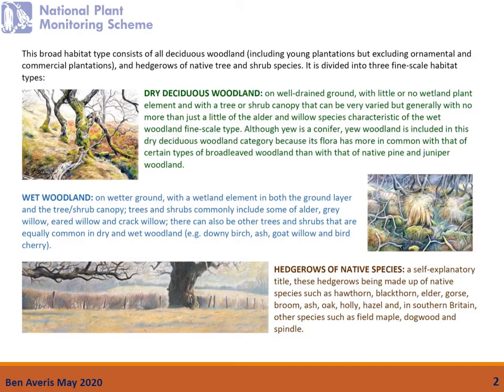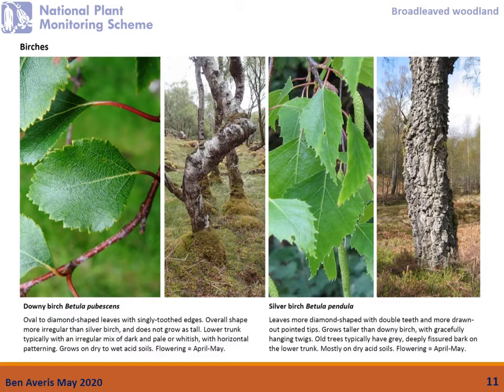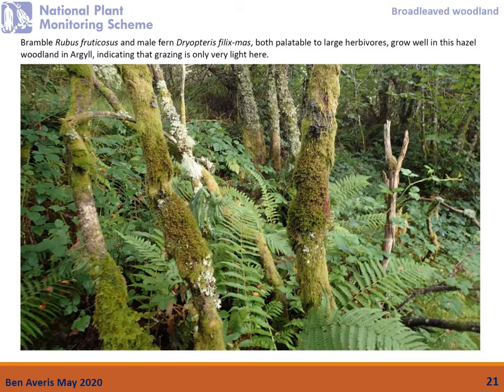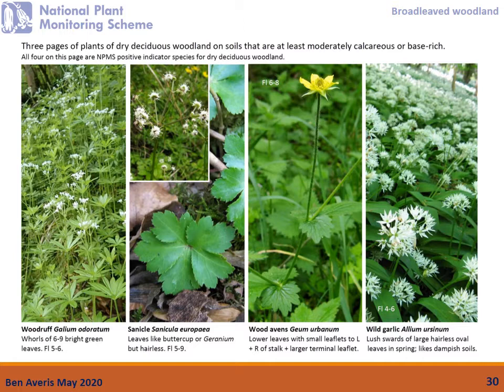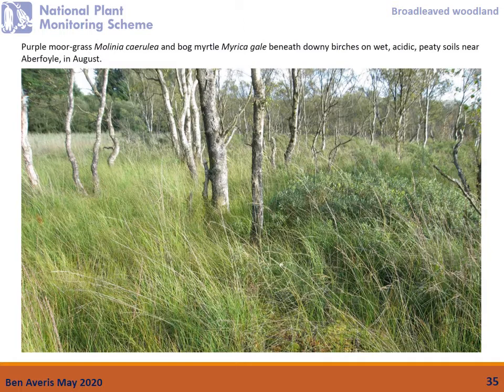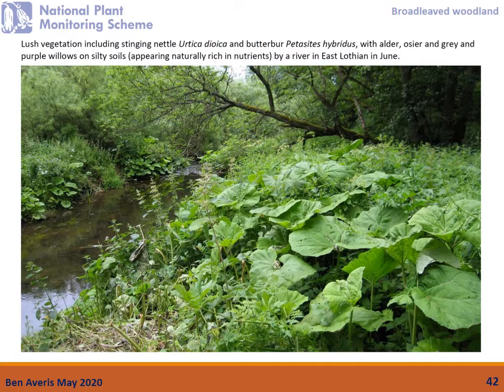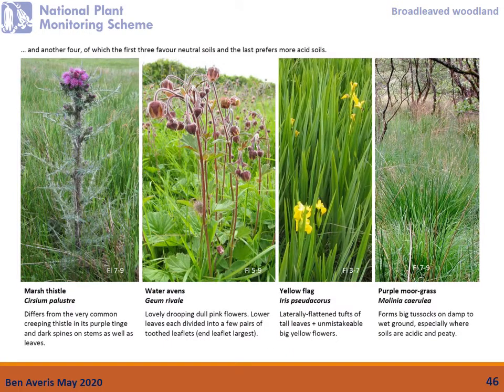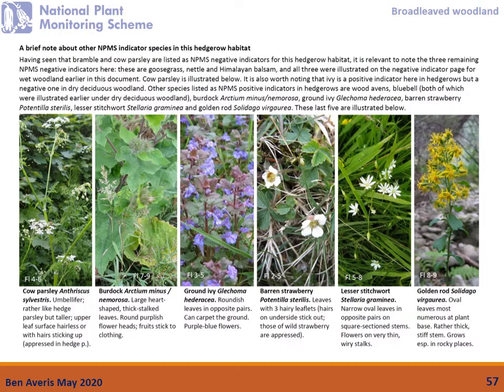NPMS Introduction to Broadleaved Woodland with Ben Averis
Narrated presentation about NPMS habitat Broadleaved Woodland which includes the fine scale habitats of Dry Deciduous, Wet Woodland and Hedgerow of Native Species. Here Ben uses photos and illustrations of his own creation to show the range in habitat types not only between the fine scale habitats but also the range within them, depending on soil type and region. This is a good chance to not only learn about this NPMS habitat but also the NPMS species you are likely to find to and how to identify them.